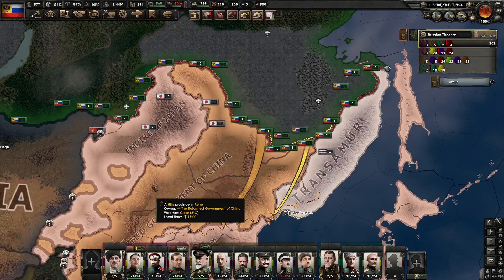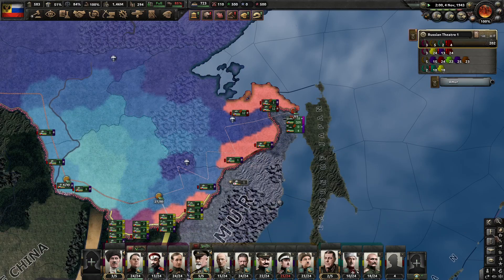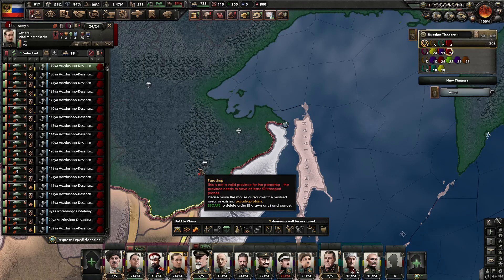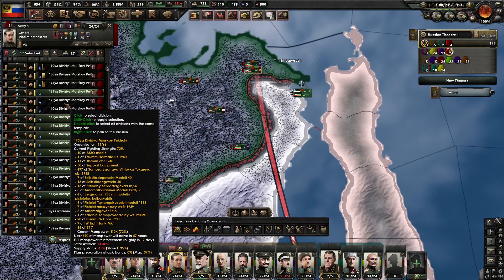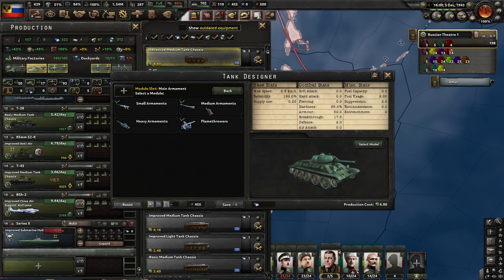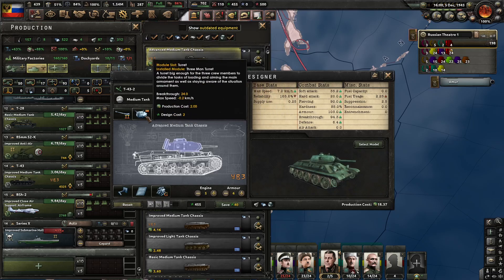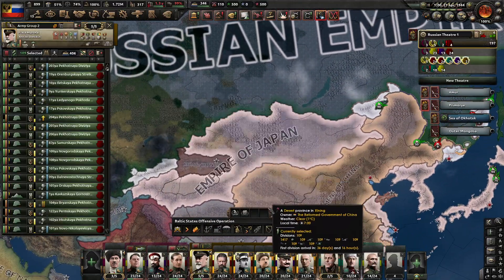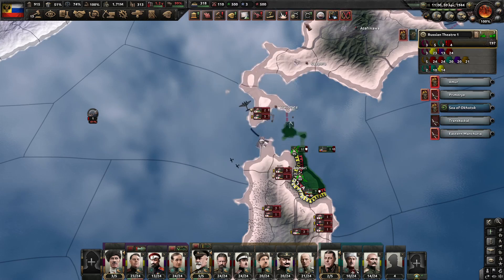Hearts of Iron 4 Kaiserreich Russian Repiblic Wrangel The Black Baron Part 13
A playthrough of the Russian Republic Hearts of Iron 4 Kaiserreich